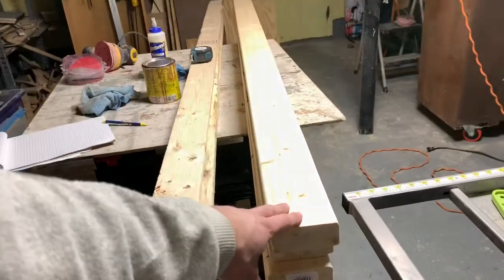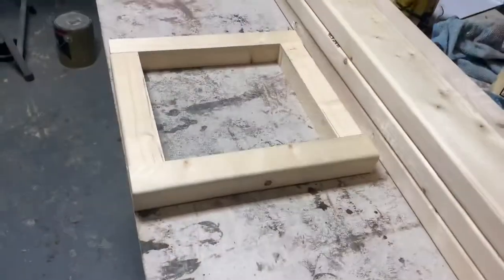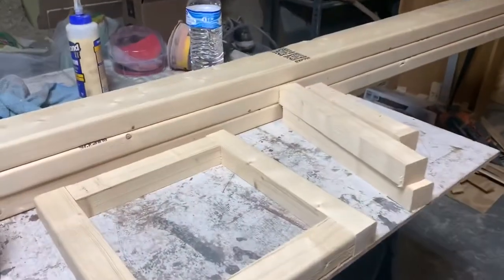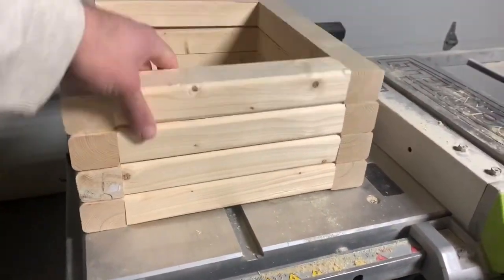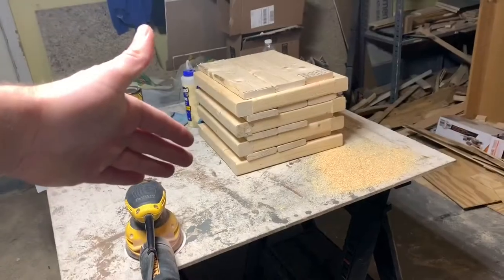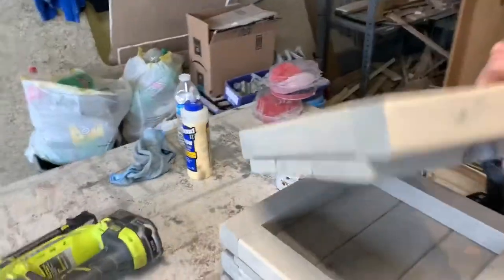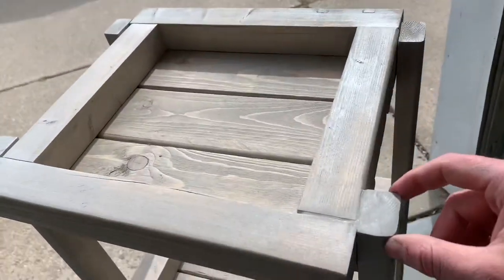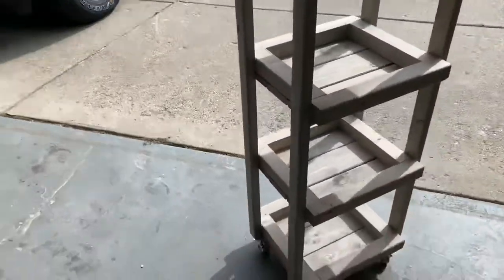DIY ROLLING UTILITY CART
Today I am back with another video showing the process for how I made a custom rolling cart! This rolling cart can be used in many ways but the main purpose for the one I made, is to be used in a barbershop! Thank you and God Bless